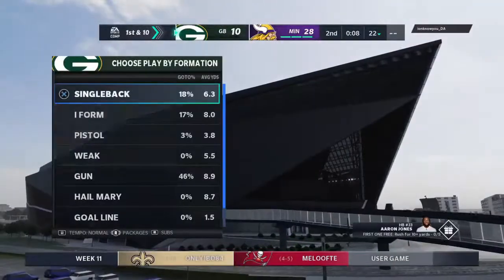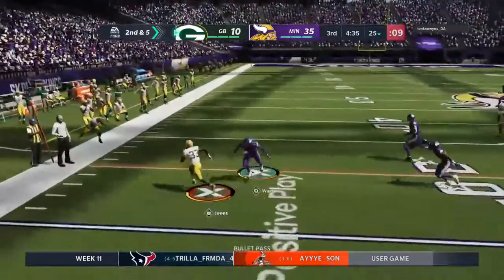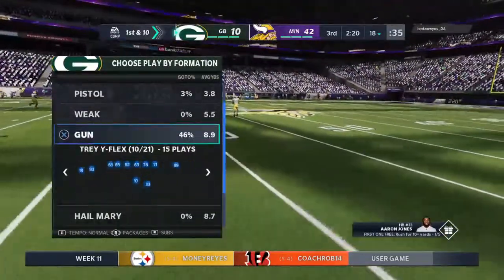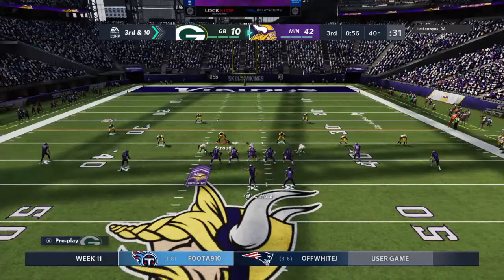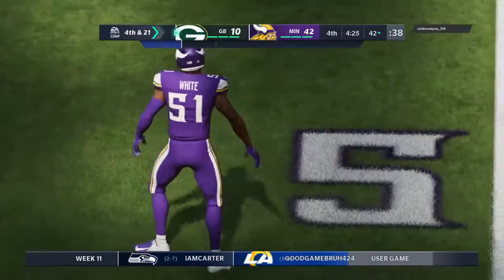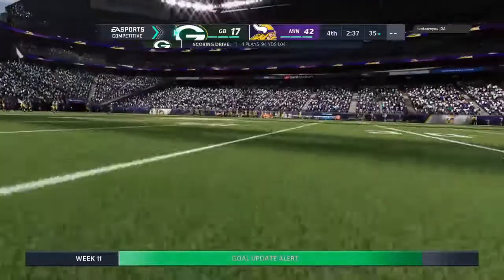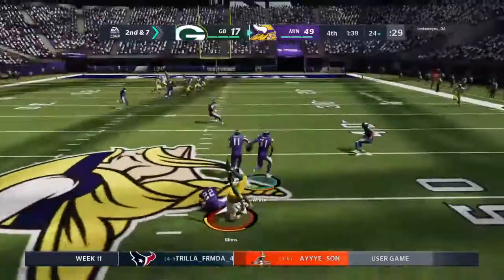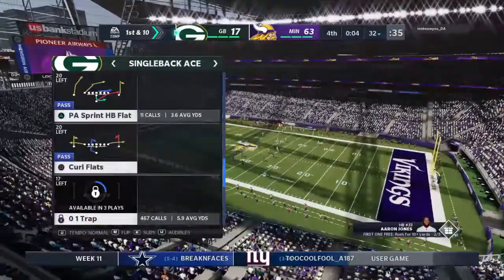overrated1027's Live PS4 Broadcast